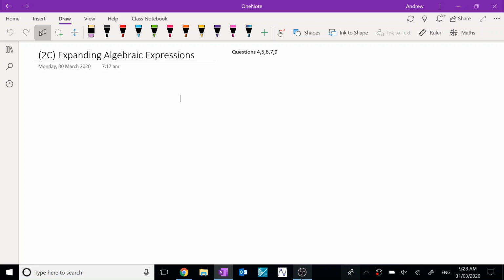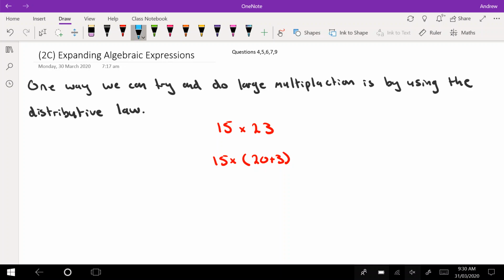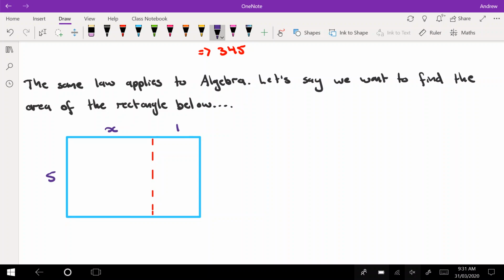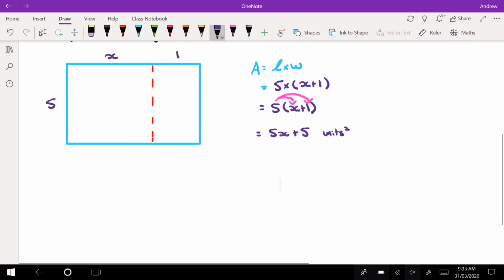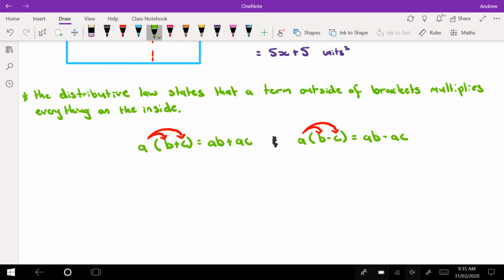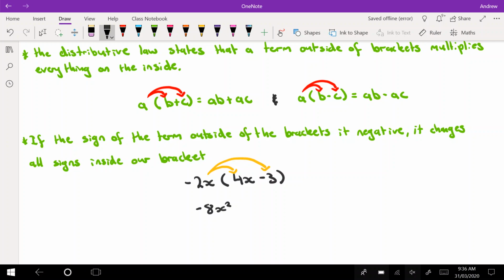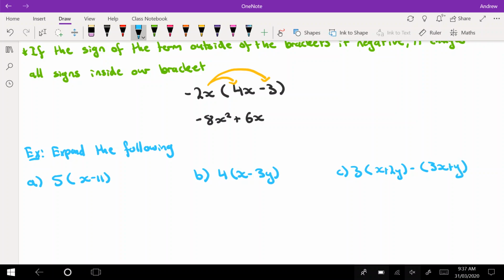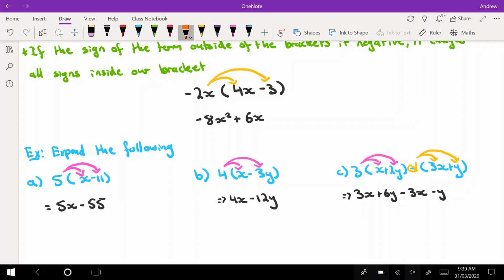Year 9 PW1 (2C) Expanding Algebraic Expressions